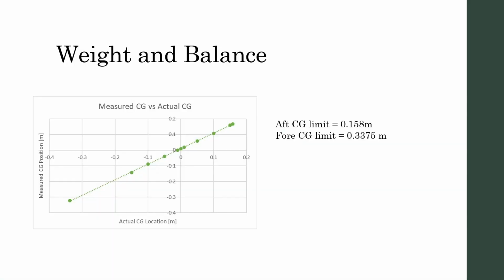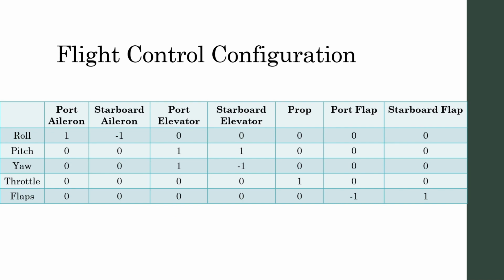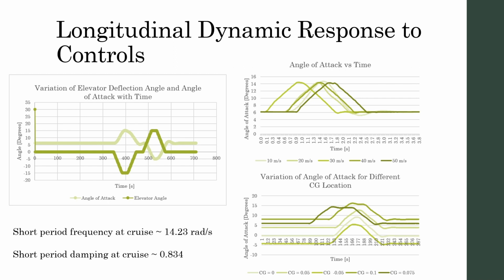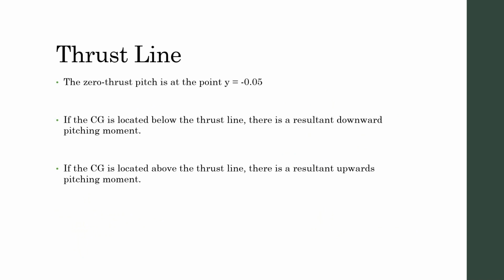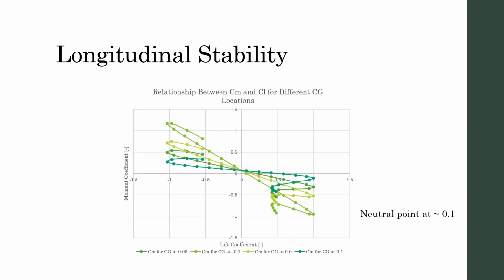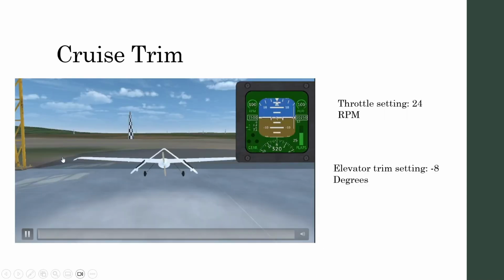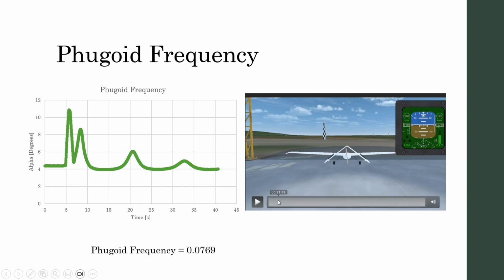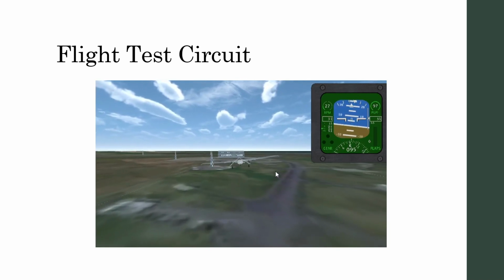Flight Dynamics Albatross Briefing- Henry Sanders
Albatross Flight Test Briefing